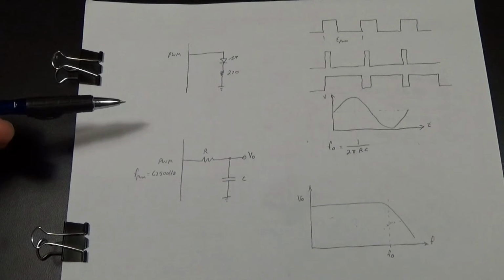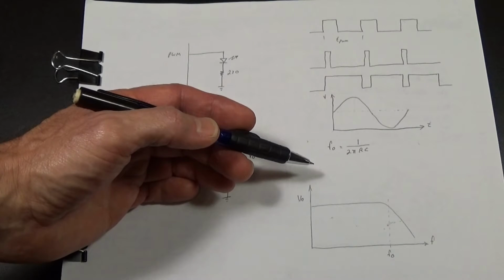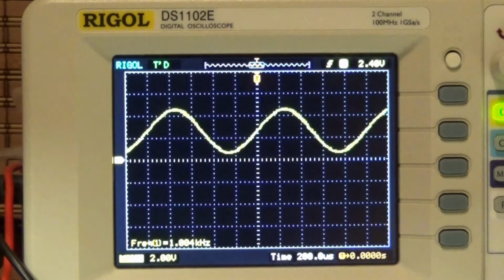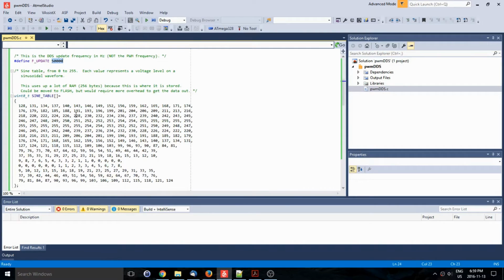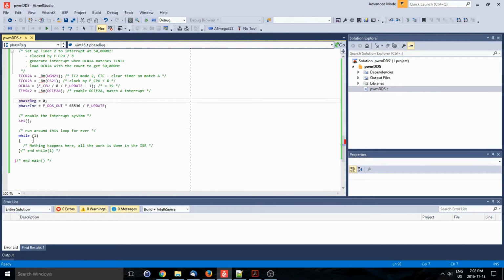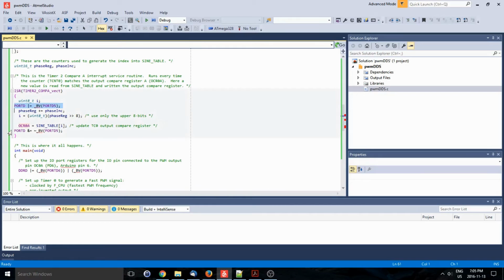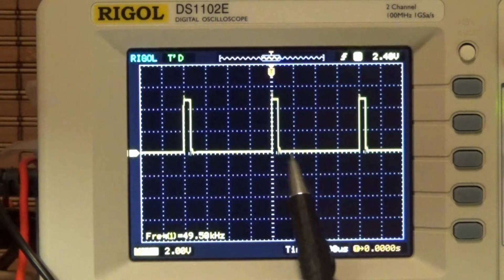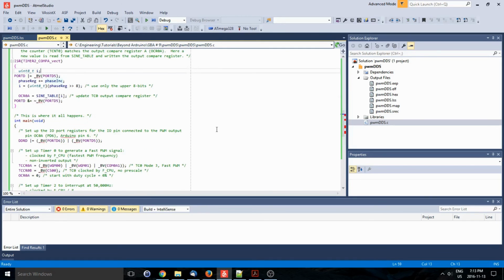Going Beyond Arduino # 9: PWM as Direct Digital Synthesis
In this video I demonstrate a more versatile method of digitally generating a signal called Direct Digital Synthesis (DDS).  The frequency of the signal can now be varied, but only by re-compiling the code.  I'll demonstrate a method of making frequency changes on-the-fly in a future video.